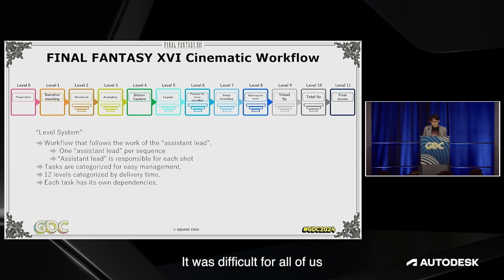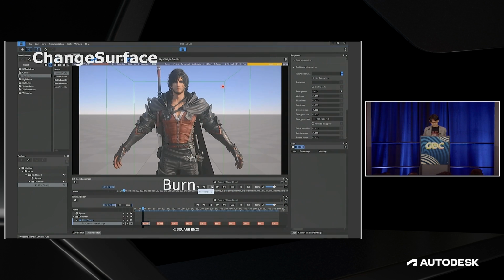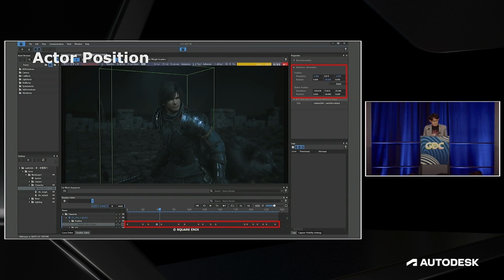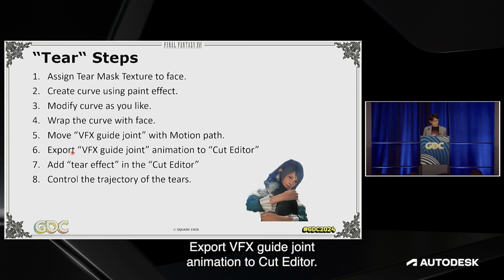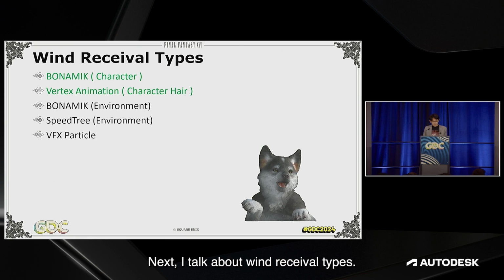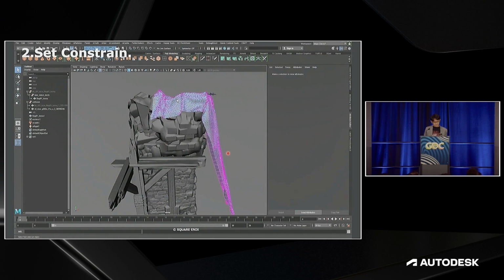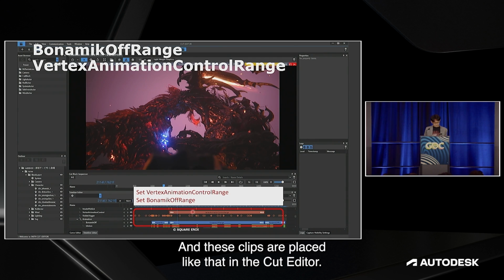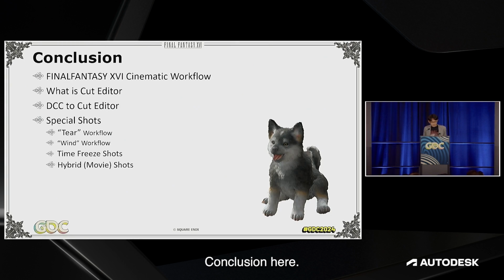FINAL FANTASY XVI: Wrangling complexity to deliver top-quality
In this GDC2024 session, game studio SQUARE ENIX unveils how they successfully reduced workload and complexity without compromising the quality of FINAL FANTASY XVI.

Eitaro Iwabuchi, SQUARE ENIX’s Lead Technical Artist, shares how seamless integrations between Autodesk and in-house tools allowed data to flow throughout their game development pipeline and enabled them to create extraordinary realms and characters that have captivated a loyal audience of over three million players.

📍 Learn how Autodesk’s Design and Make Platform helps transport your players to extraordinary realms

00:00-02:11 Intro
02:12-08:07 Cinematic Workflow
08:08-11:55 What is Cut Editor?
11:56-22:56 Communication Between DCC and Cut Editor
22:57-30:04 “Tear” Shot Breakdown
30:05-36:34 “Wind” Shot Breakdown
36:35-42:02 Special Shots Using SSDR
42:03-47:31 Time Freeze Shots
47:32-52:54 Hybrid Movie Shots
52:55-59:40 Questions and Answers